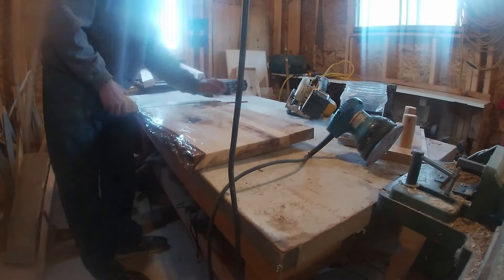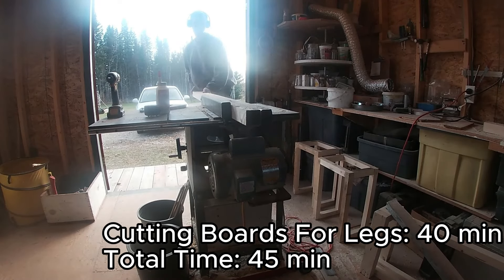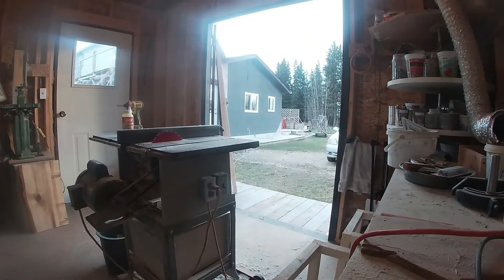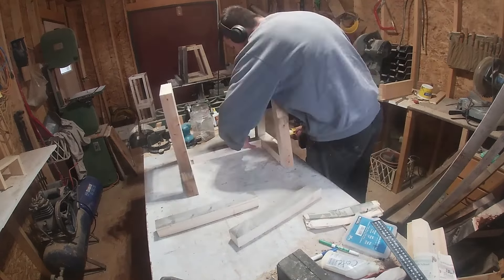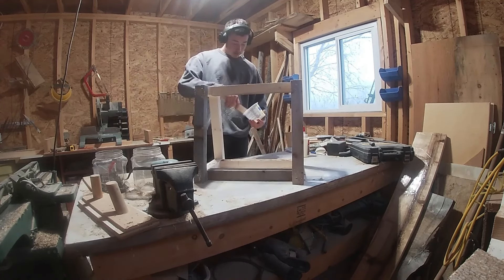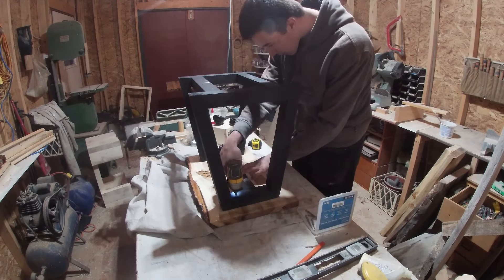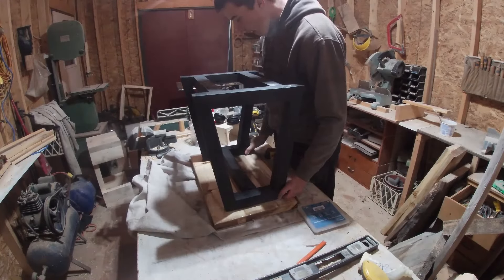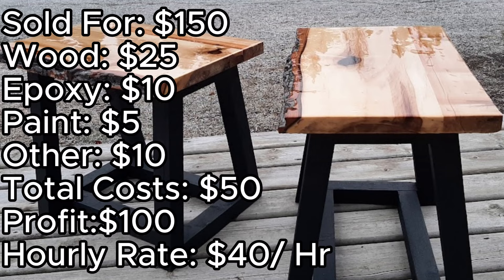$150 Result of A Woodworking Failure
I will be dealing with a failed project and turn it into something new to hopefully make some money from it.